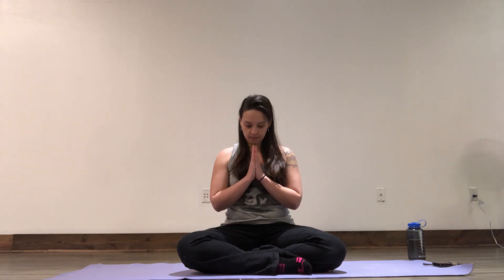10 Minute Bedtime Meditation - Beginner & All Levels, No Props, Bed Yoga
This is a short, 10 minute meditation designed to help calm the mind and relax the body to get ready for a good night's sleep. You can do this practice in a comfortable seat, or from the comfort of your own bed!

Stay up to date, and get a FREE PDF of my favorite 1'15" Glow Yoga Playlist!

Music for yoga classes (and other tunes!)!
  Inland (bluegrass, acoustic, indie): February 1st, 2019!
  Ahimsa (acoustic, bhajan, ambient): March 1st, 2019!